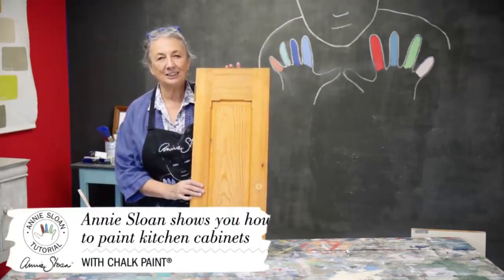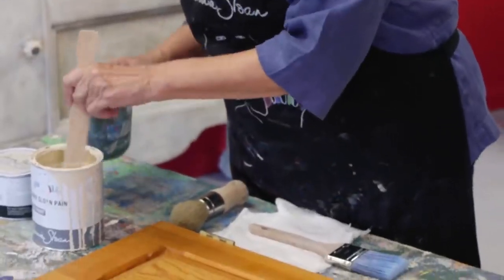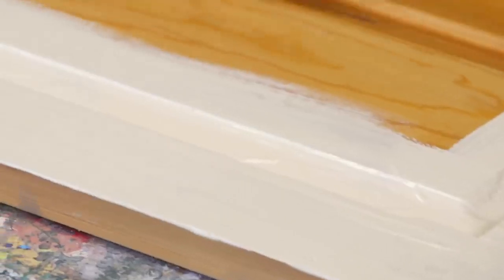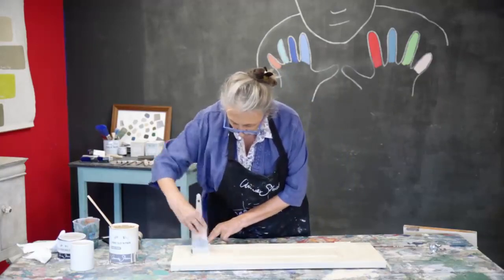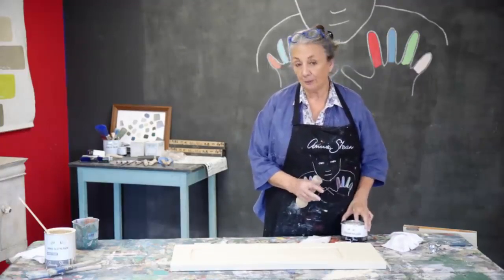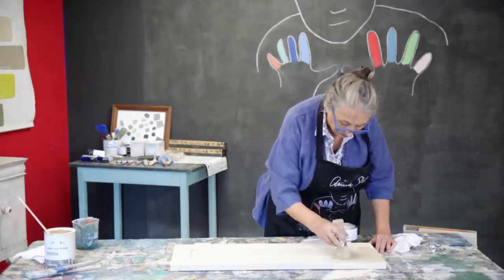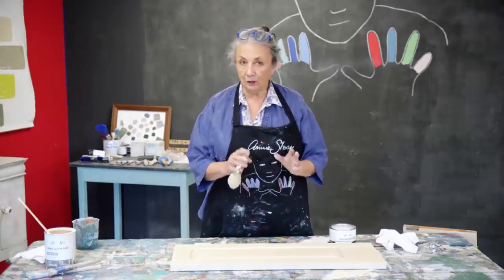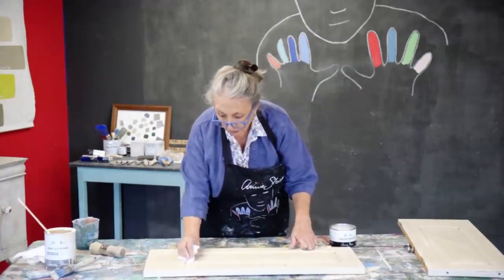Kako obojati kuhinjske fronte sa Chalk Paint® bojom?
Annie Sloan vam pokazuje najbrži način da osvježite i obojate vaše kuhinjske elemente, jednostavnom upotrebom Annie Sloan Chalk Paint® boje i prozirnog voska!
Annie Sloan razvila je svoju jedinstvenu i svestranu dekorativnu boju, Chalk Paint®, 1990. Htjela je stvoriti jednu boju s kojom bi mogla postići nekoliko različitih tehnika i završnih obrada – od stvaranja teksturiranog vintage izgleda do postizanja glatkog modernog izgleda ili čak stvaranja pranja bojom. Annieina boja je netoksična, bez hlapivih organskih spojeva - HOS-a (eng. VOC-a) i vrlo je jednostavna za rad. Nema potrebe za temeljnim premazom ili brušenjem prije početka bojanja – možete jednostavno započeti sa u zabavnim dijelom - bojanjem!